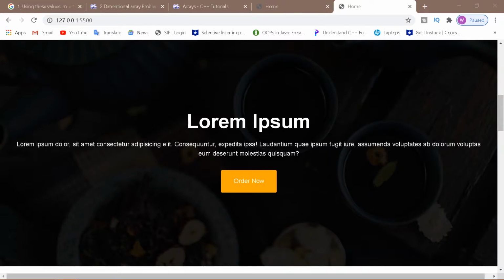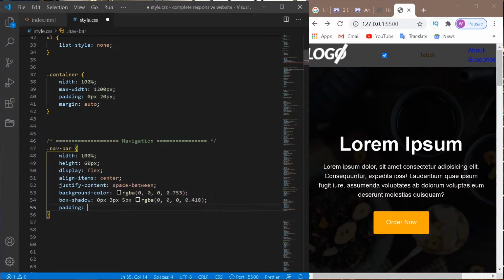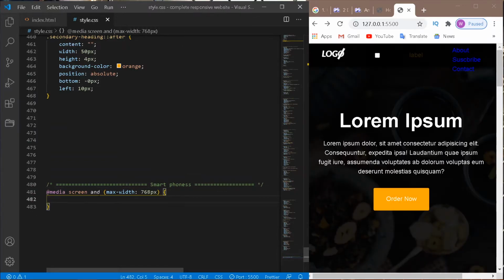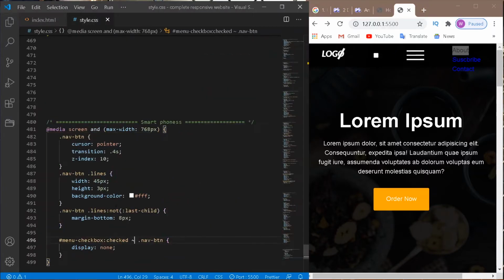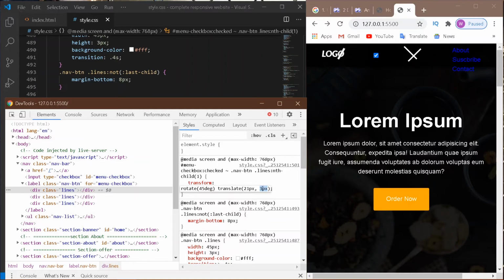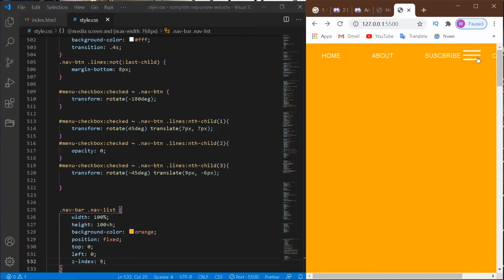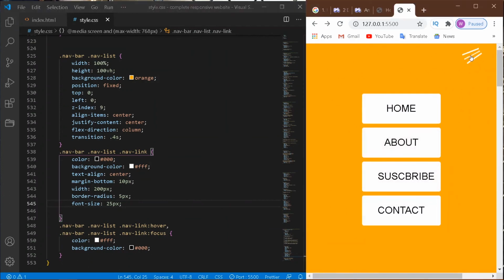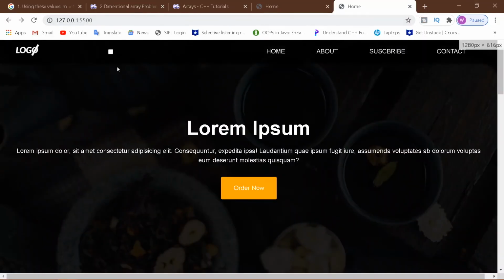How Create a Menu Navigation with only HTML and CSS. || No JAVASCRIPT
Create Complete Responsive Website for ABSOLUTE BEGINNERS using HMTL and CSS ONLY